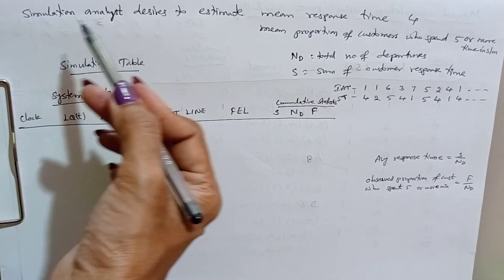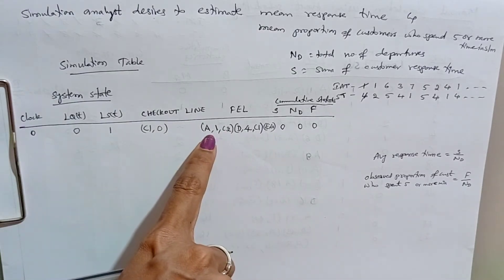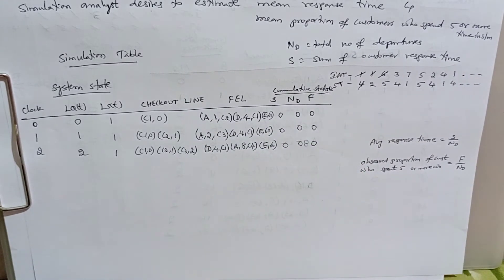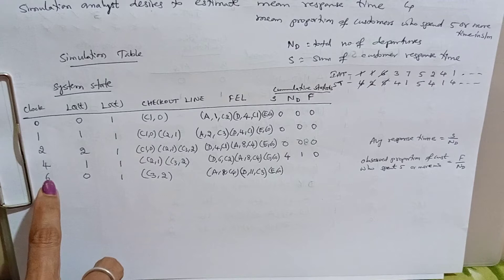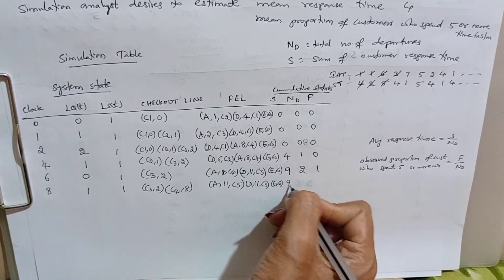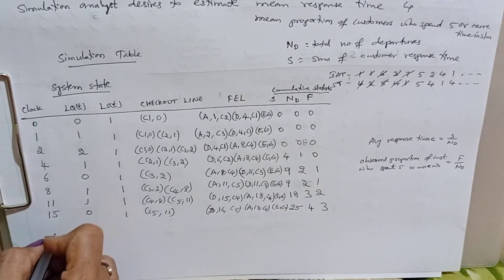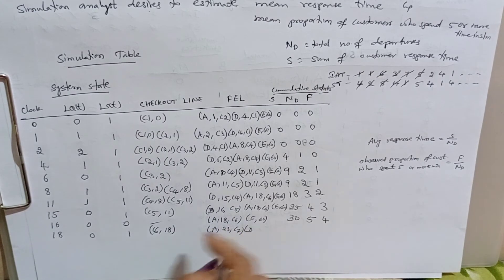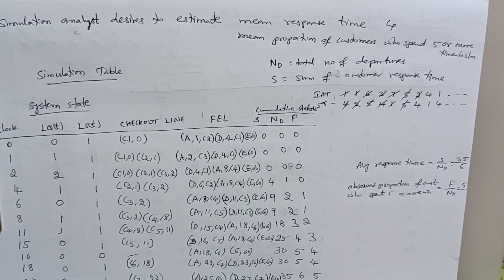system simulation using event scheduling | system modeling and simulation | 8th sem sms | 17cs834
system simulation using event scheduling # departure # Introduction to system modeling & simulation # system modeling & simulation # B. E 8th sem vtu  cse # B. E 8th sem vtu  ise # ade vtu for u  # sms 8th sem cse # sms 8th sem ise # system modeling and simulation B. E 8th sem vtu  cse # system modeling and simulation B. E 8th sem vtu  ise # ade vtu for u  # sms # 17cs834 # checkout line # future event list # fel # sum of customer response time(s) # total number of departures (Nd) # mean proportion # average response time # observed proportion